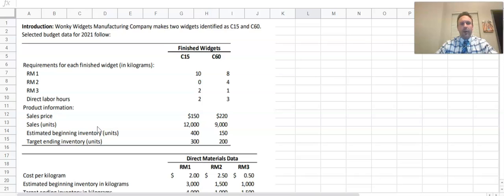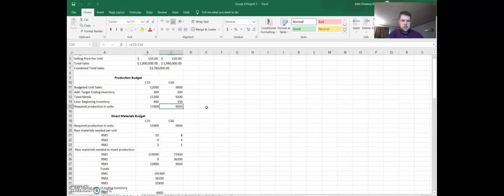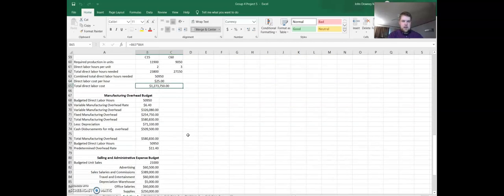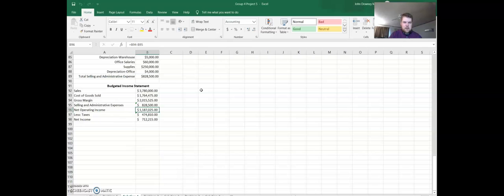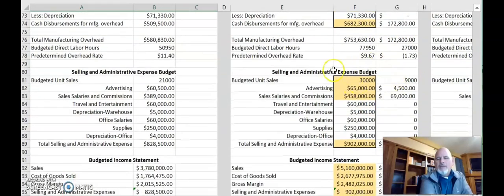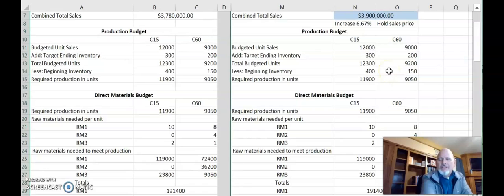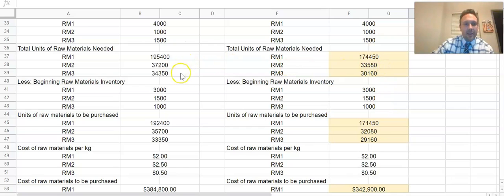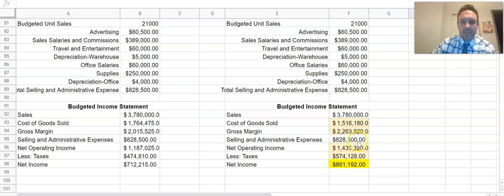Group 4 Project 5